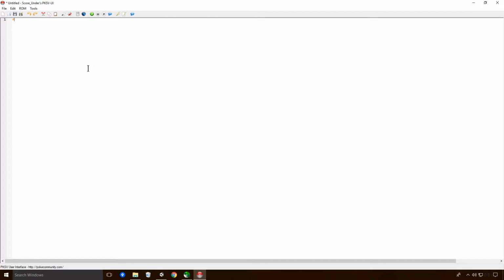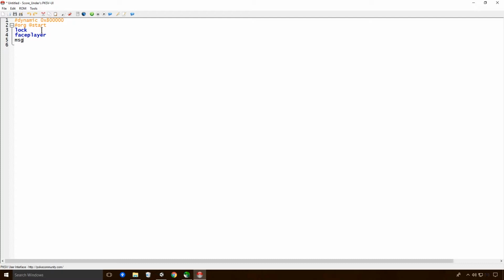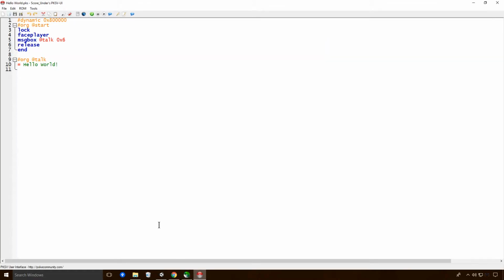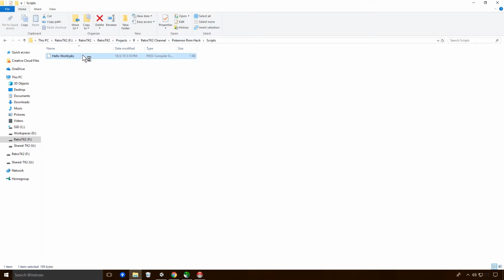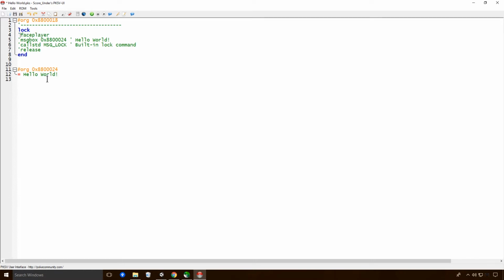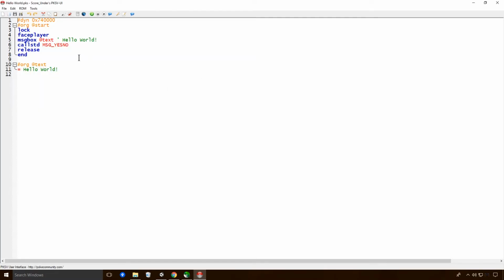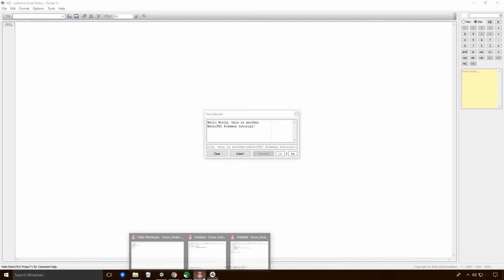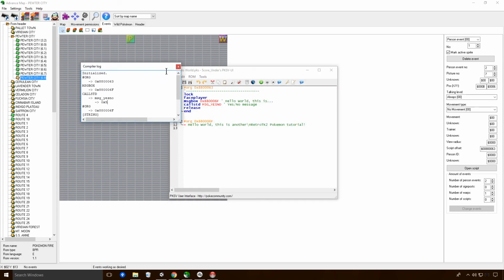How To Make a Pokémon Rom Hack GBA Part 12 ⚙ I Attempt My Very First Pokemon Script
Today, we’re back making our Pokémon Rom Hack. In this episode, I finally get started with our scripting Ace, but it doesn’t go completely according to plan.

I briefly explain the dynamic offset Ace, but a lot of this is covered in the exceptional Pokémon Rom Hack series by Anthroyd (link to his channel

I do struggle a little with these offsets Ace. So much so that I think I might have to implement a better system for tracking them. Perhaps a C# script that would scan our scripts for a specific offset…

Watch this space Ace 😉

_ 📺 Monitors
◽  Acer 21.5'' LCD Monitor ✔️

_ ⌨️ Keyboards
◽  Apple Magic Keyboard ✔️

_ 🎤 Recording
◽  Zoom H1 Recorder ✔️

_ 💽 Hard Drives
◽  Seagate 2TB External HD ✔️

_ 💻 Computers
◽  Microsoft Surface Pro 4 ✔️

_ 💾 Software
◽  Adobe Creative Cloud ✔️